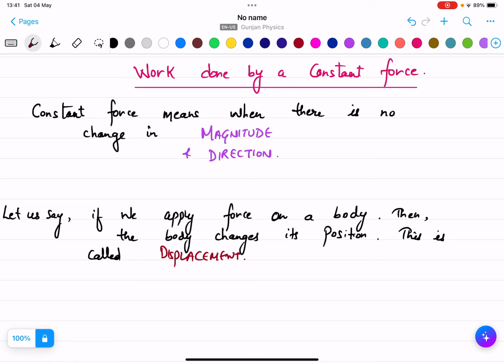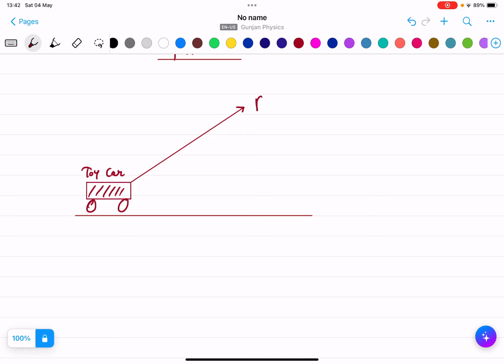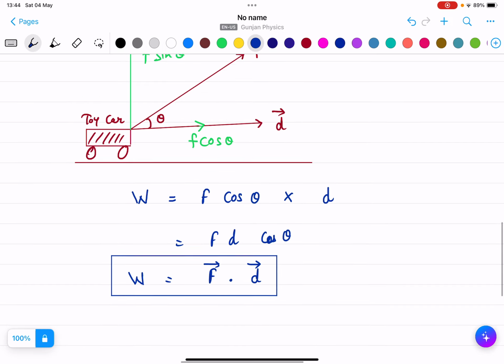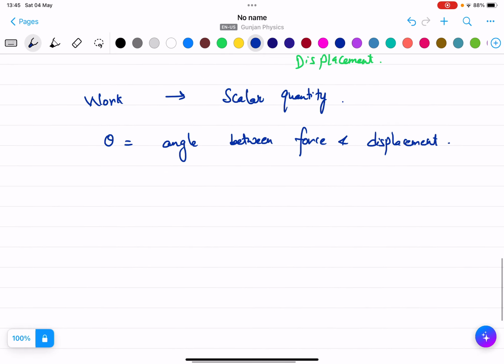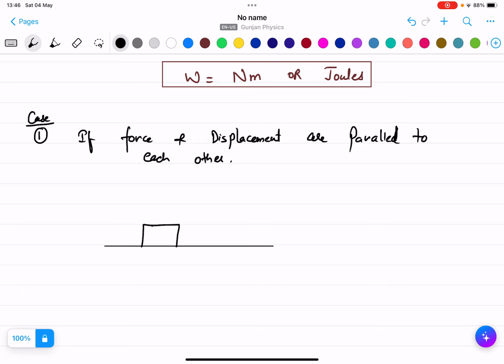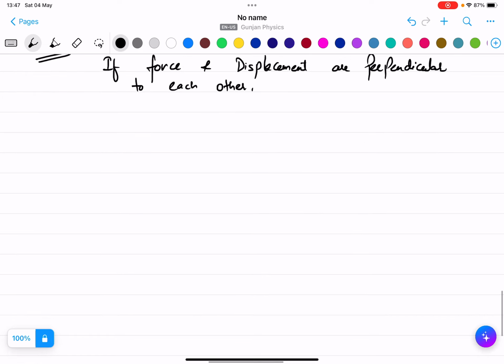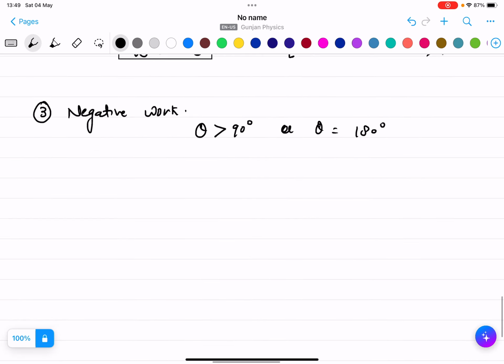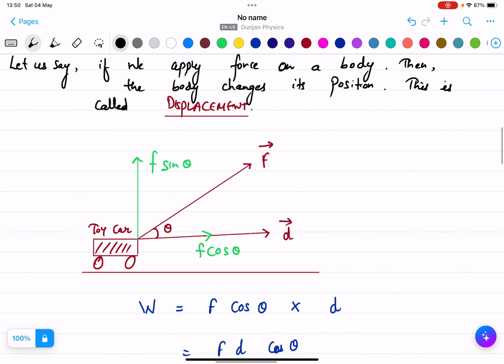WORK DONE BY A CONSTANT FORCE EXPLANATION